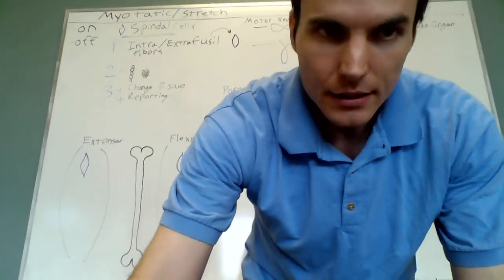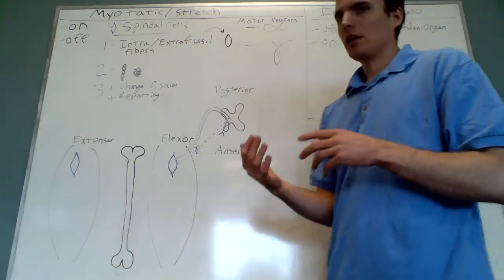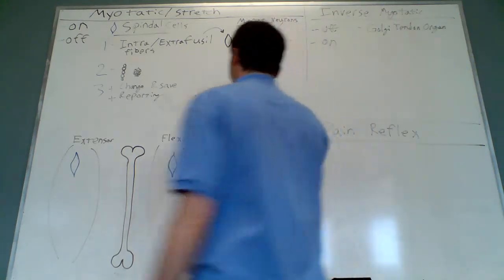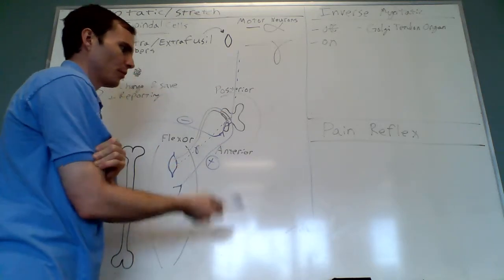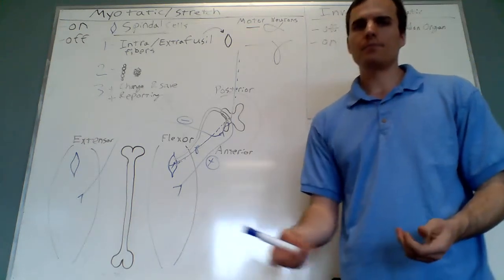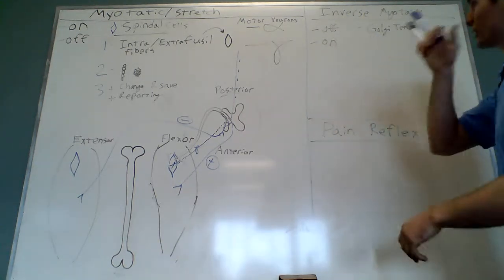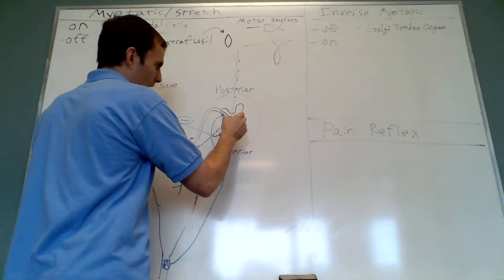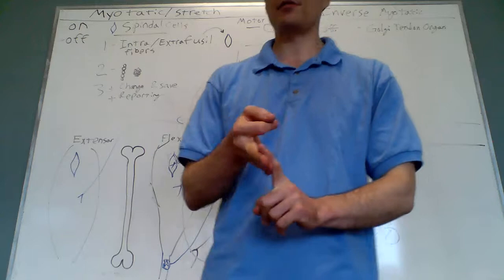Physio: Myotatic, Inverse Myotatic, and Pain Spinal Reflexes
Three spinal level reflexes today! Watch as I am mauled by dogs, clawed by sabertooth tigers and lift imaginary items of immense weight! Sadistic viewers are in for a treat!

Phasein